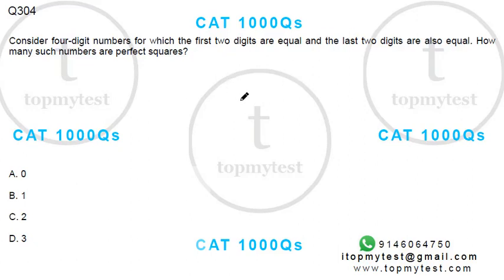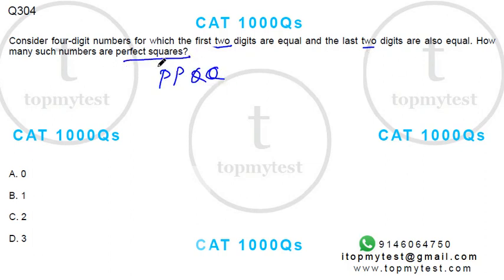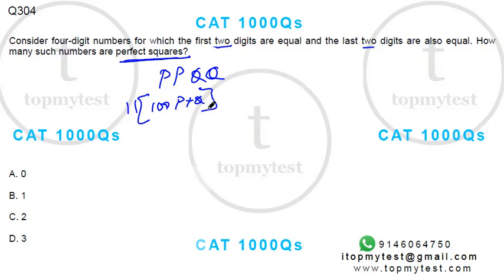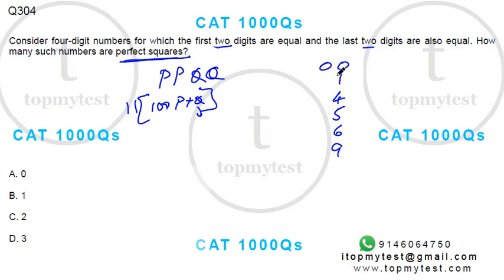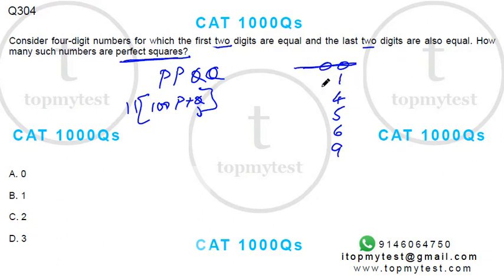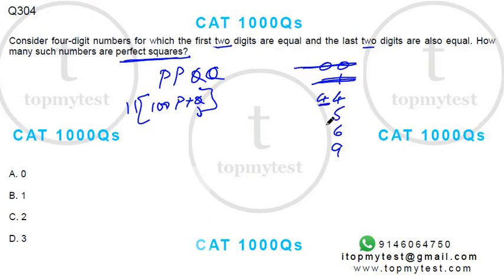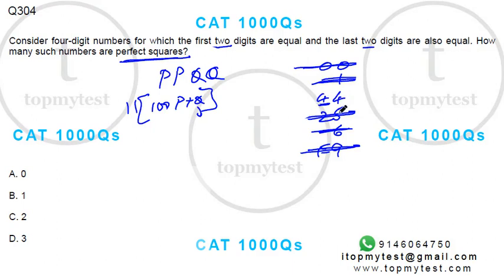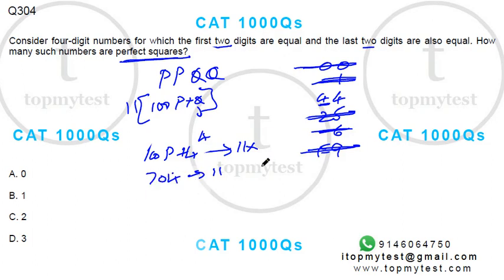CAT 1000 304